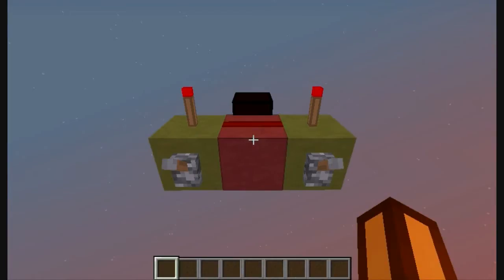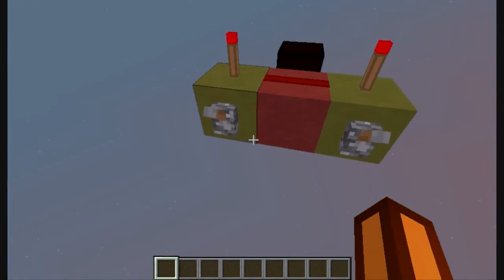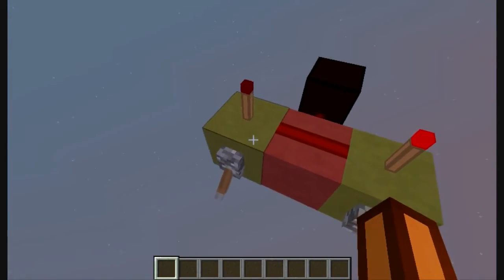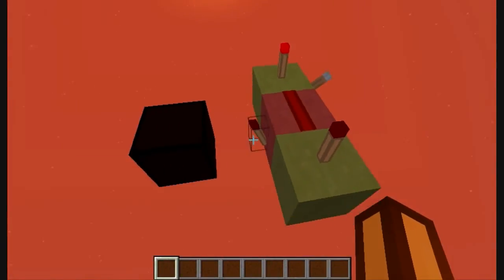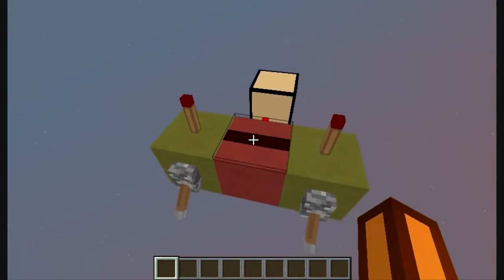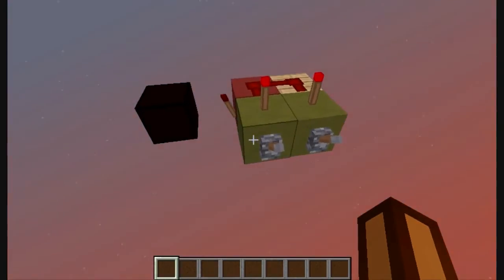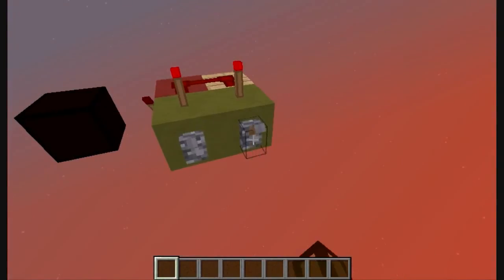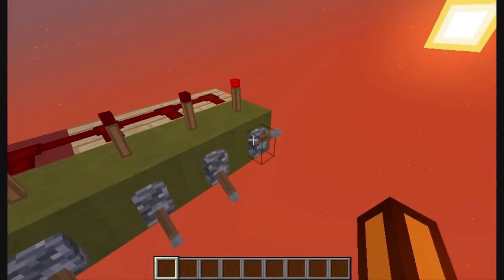Redstone Essentials 101 - AND Gates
Hello and welcome to Redstone Essentials 101! This project brings together some very awesome redstoners (and me) who go out from their awesome projects to explain the principle what makes them work. In this video I'll talk the basic about AND Gates and how they work.
If you haven't seen MrSourceCoded's main video, go watch it now, you can also find all the others basic components of redstone there and their respective videos, like this one (:
I hope this is useful, any questions be free to ask in the comments, send me a pm on Youtube, tweet to me or whatever!